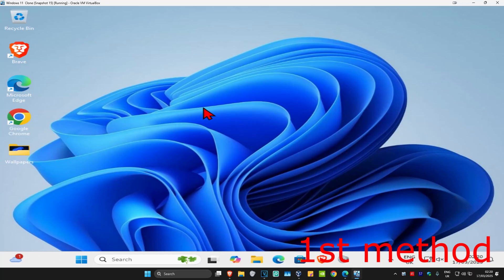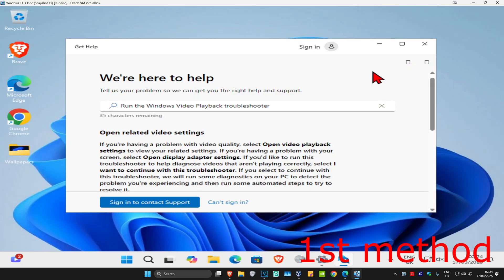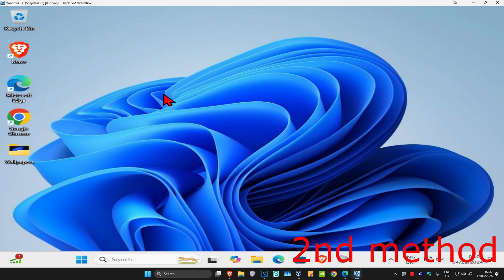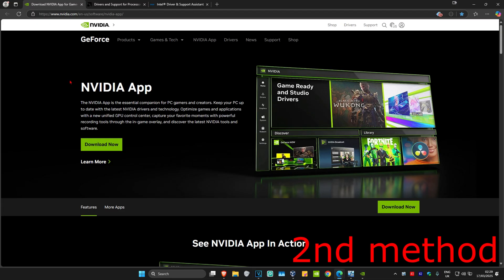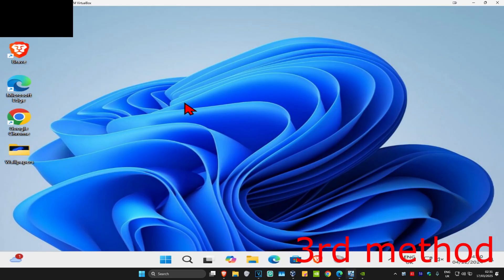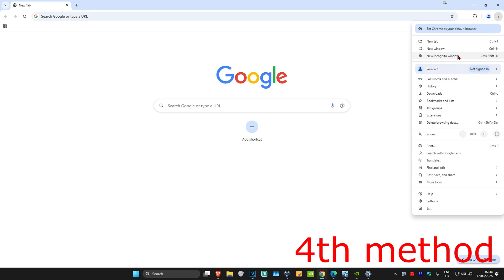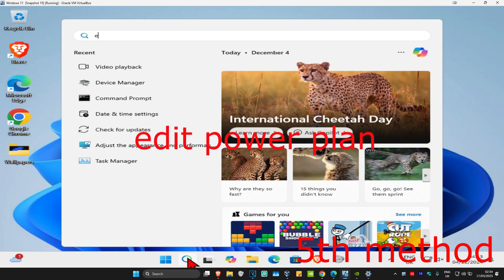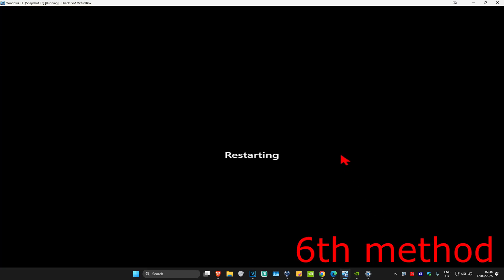How To Fix Video Stuttering & Lagging Issues in Windows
How To Fix Video Stuttering and Lagging Issues in Windows

In this tutorial, I’ll show you how to fix video stuttering and lagging issues on Windows. This problem can occur due to several factors, such as outdated drivers, hardware limitations, or software conflicts. Follow these steps to improve video playback and fix any stuttering or lagging problems.

Issues addressed in this tutorial:

Fix video stuttering and lagging issues in Windows
Troubleshoot hardware-related video playback issues
Update video drivers to prevent stuttering
Resolve software conflicts causing video lag
Improve system performance for smoother video playback